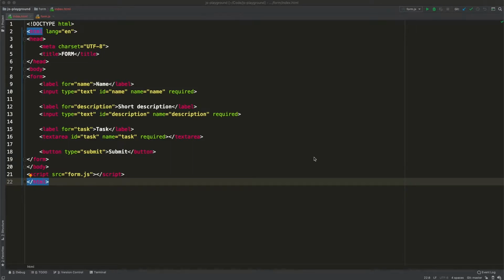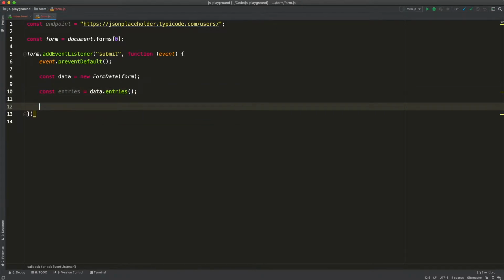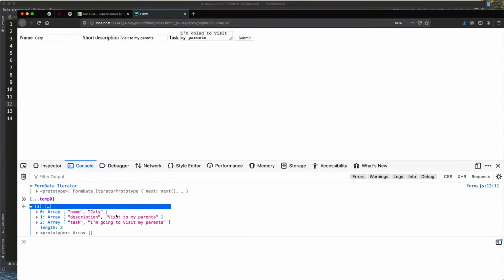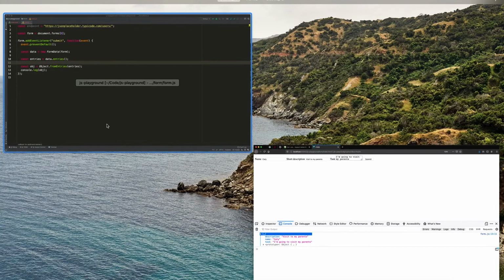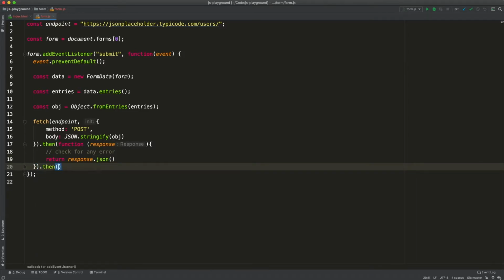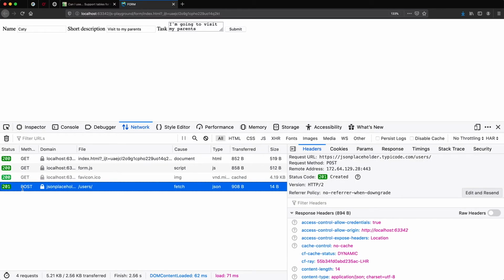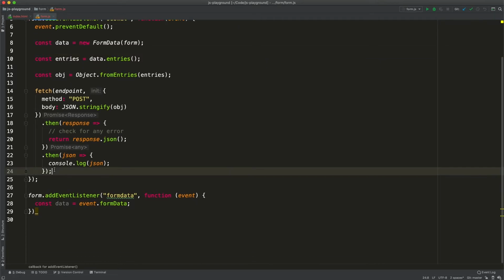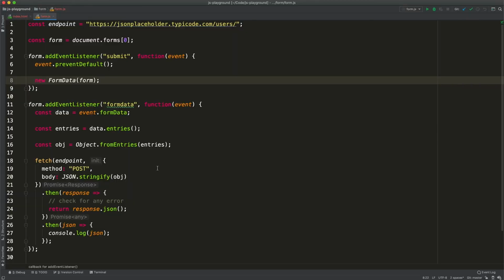Elegant form handling with Object.fromEntries and FormData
Learn how Object.fromEntries (ECMAScript 2019) and FormData can help cleaning up form handling logic in JavaScript.